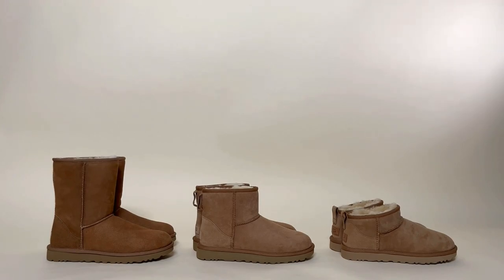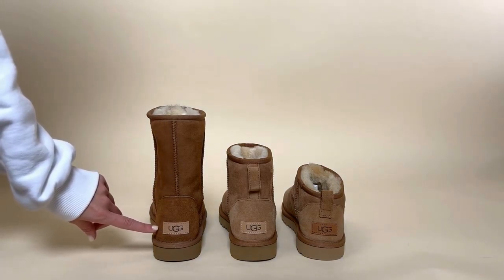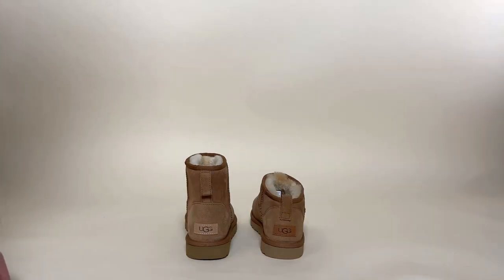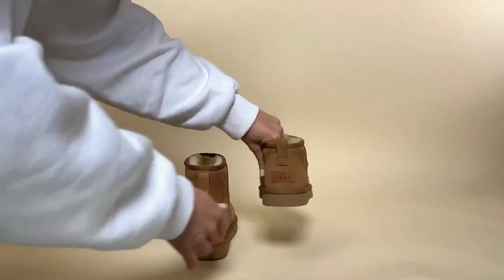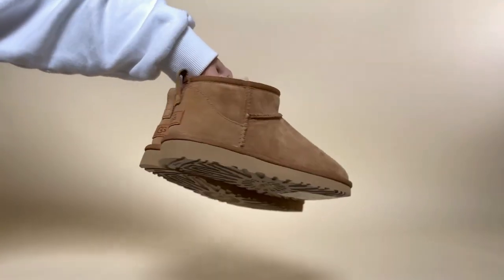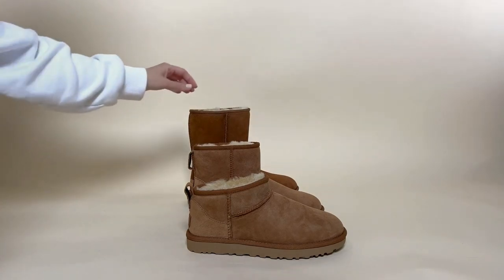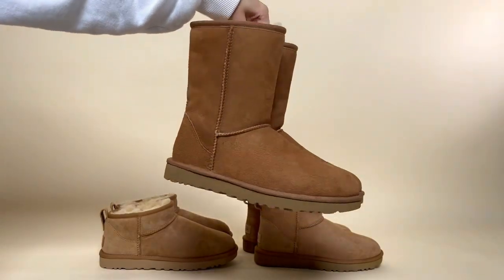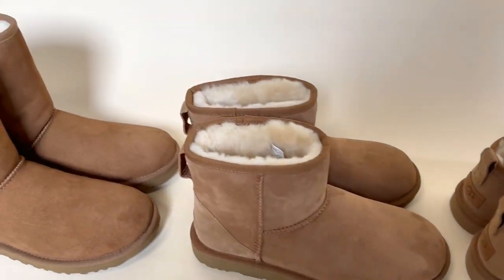UGG | Comparing the UGG Ultra Mini, the UGG Mini and the UGG Classic Short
Use our guide to pick your next pair, comparing the differences between the classic ultra mini, the mini and the short UGG boot.

In other news read the blog & follow our social for the latest on trending footwear.